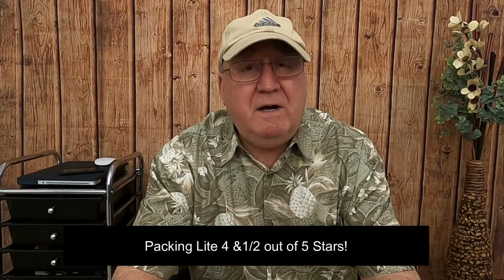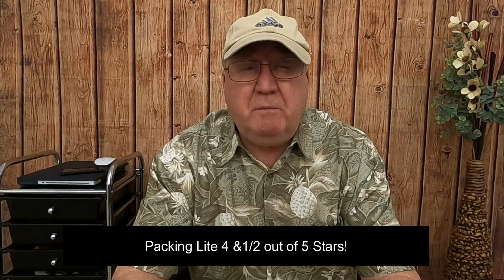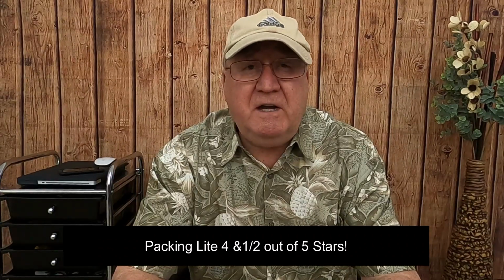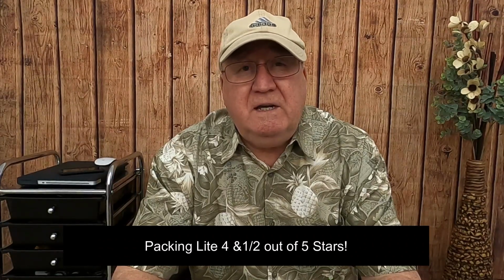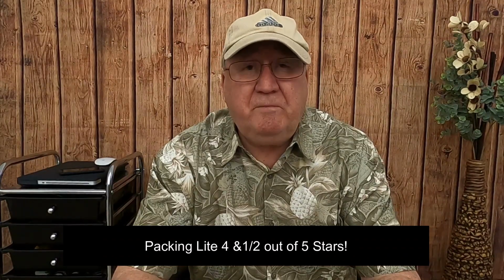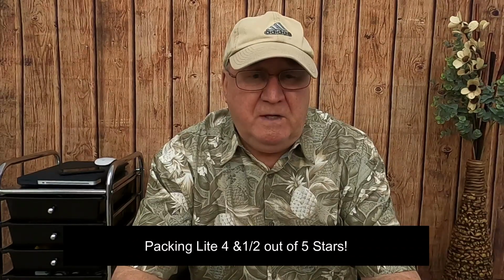Viking River Cruise Review pt.1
See what worked and what didn't on our 2019 Viking Rhine River Cruise!  RDS1E18.